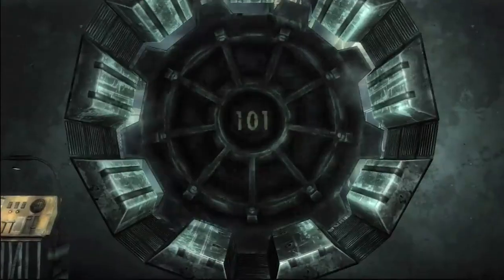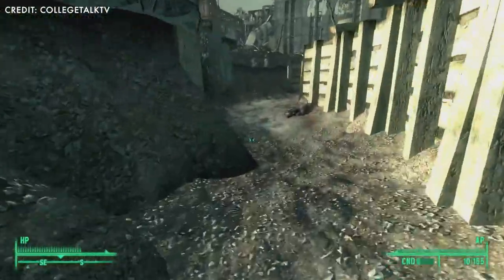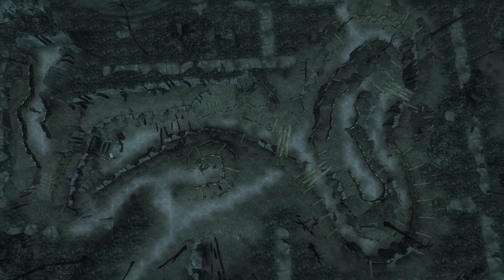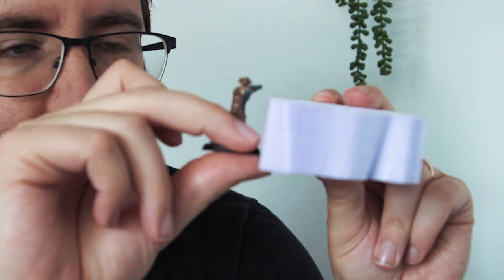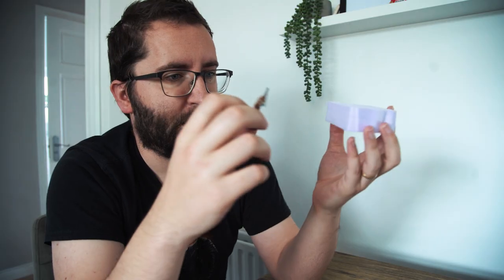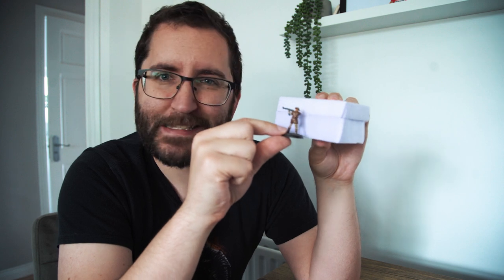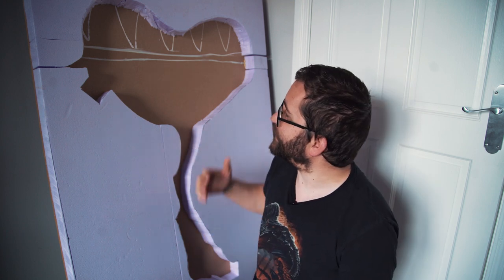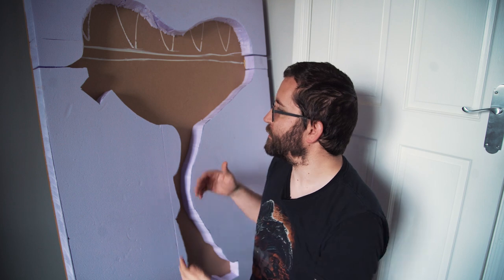Can I Build This Iconic Fallout 3 Location? - Part 1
Can we recreate one of the most iconic locations in Fallout 3 for one of the biggest game boards that Fallout Wasteland Warfare has ever seen?